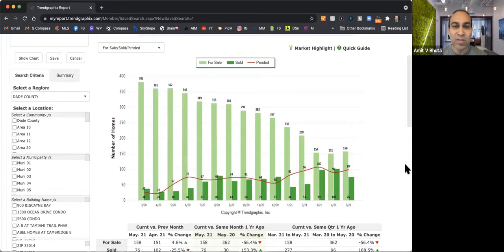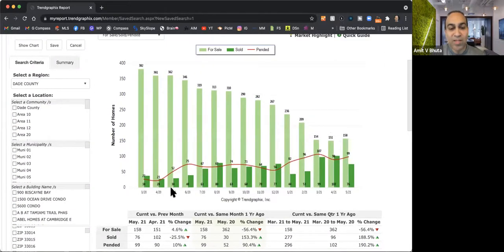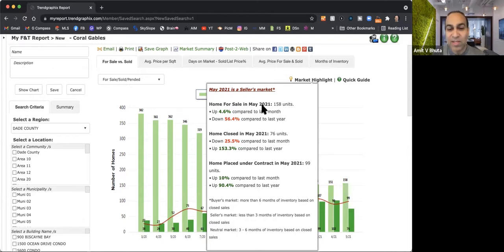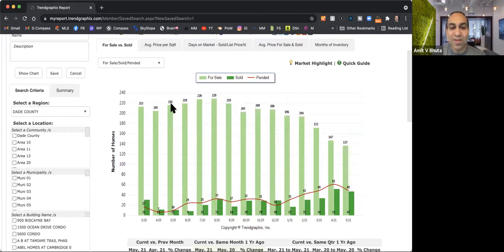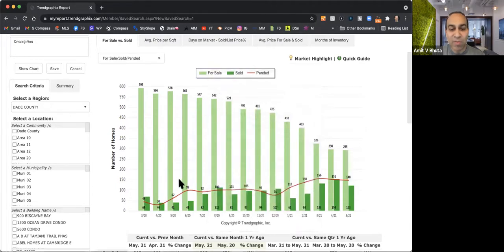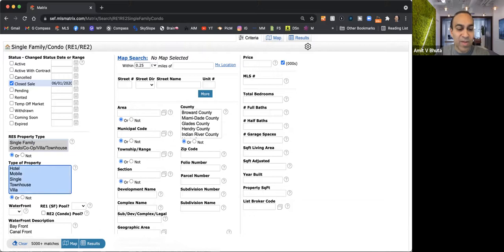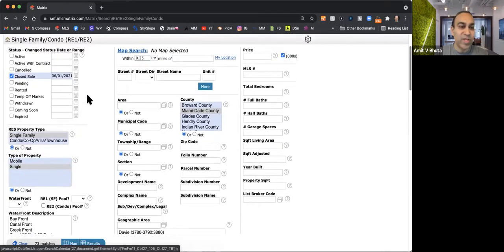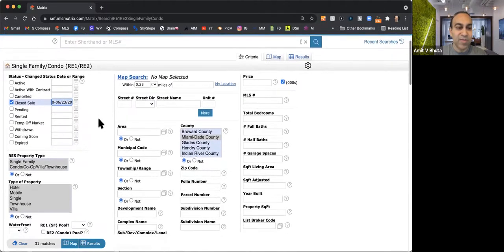Coral Gables (Miami) Real Estate Report - June 2021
The Coral Gables (Miami) market has changed tremendously over the last few months and much more since the exact time one year ago. This video will break down the data into different groups - single-family homes, condos/townhomes/villas, and combined data. At the end of the video, I give you my predictions and recommendations whether you are a buyer or a seller in this market. Should you wait to buy or sell or should you hurry to jump into the Coral Gables real estate market?

For those of you that don't know, Coral Gables in an area in Miami Dade County that is dubbed "The City Beautiful" with its tree-lined boulevards, ivy-covered mansions, and lavishly green avenues winding through the residential city, Coral Gables stands out as a rare pearl in South Florida.

Located in Miami-Dade County, southwest of Downtown Miami, Coral Gables is a Mediterranean-themed planned community punctuated by civic landmarks and embellished with playful architectural features that detail the Mediterranean Revival signature style.

It is known to be the 61st largest city in the state and is home to 50,226 residents as of the latest US Census.

Coral Gables boasts its historic affluent character reinforced by famous landmarks such as the world-famous Biltmore Hotel and the Venetian Pool, both built in the 1920s.

The city is also within easy reach of Miami International Airport, the Port of Miami, downtown Miami, and this makes it hard to be missed by travelers coming from all parts of the globe.

By day, the city is a major employment center, with its economy comprised of local and international businesses-- and by nightfall, it is transformed into a hip restaurant and bar scene, providing a glimpse of Miami's well-loved happy hours to tourists and locals, alike.

Living in Coral Gables provides residents with an urban-suburban mix feel, thanks to its proximity to metro-city Miami.

Its elegantly laid out and pedestrian-friendly city makes it easy for locals and tourists to enjoy the abundance of world-class restaurants, boutique shops, national and regional retailers on foot or through the new free circulator trolley system.

For one, the famed Miracle Mile and its surrounding downtown streets provide residents, employees, business people, and visitors with an enjoyable tropical shopping experience.

Another local shopping gem is the Shops at Merrick Park, featuring Neiman Marcus and Nordstrom and 115 other world-class retail shops and restaurants, giving life to fashion and style.

Experience a dose of serenity and old-world flavor in the middle of a sprawling metropolis.

Amidst a bustling financial and cultural district, one can get lost in Coral Gable's Spanish-inspired charm and canopied streets, truly a highly desirable place to live, work and play.

Amit Bhuta
COMPASS